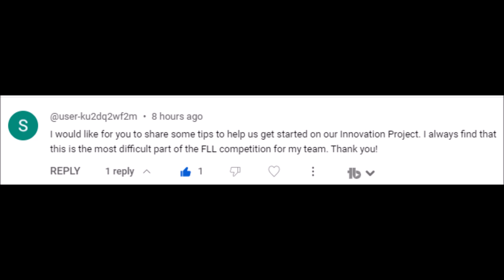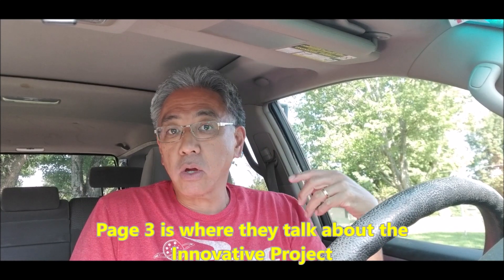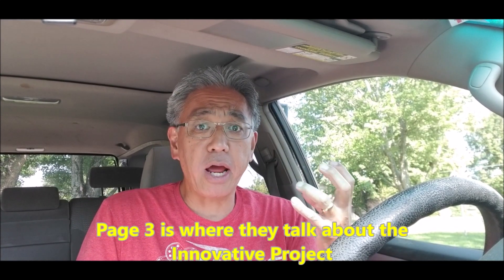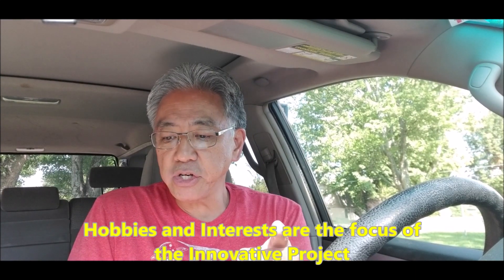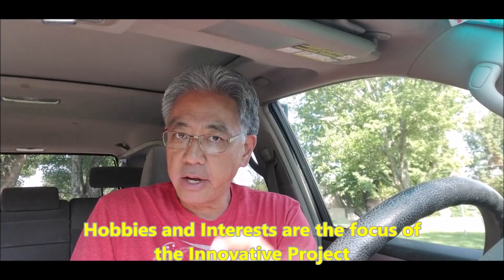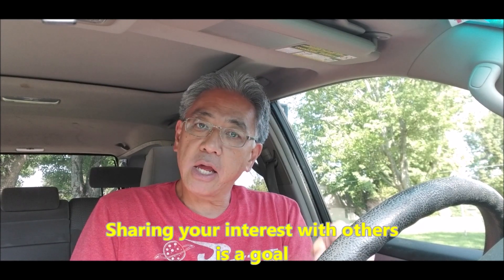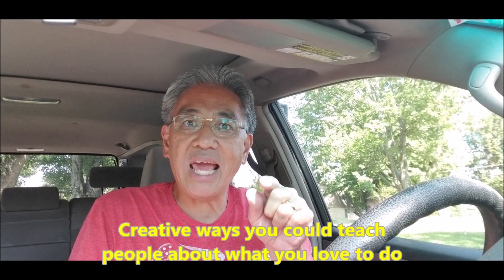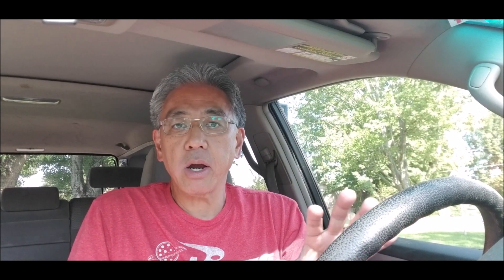FLL Innovative Project Tips for Masterpiece 2023-2024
Hey guys!! Today's video will go over some tips and advice to handle your FLL team's Innovative Project for this year's Masterpiece Challenge. I hope these tips are helpful and get your team headed in the right direction.